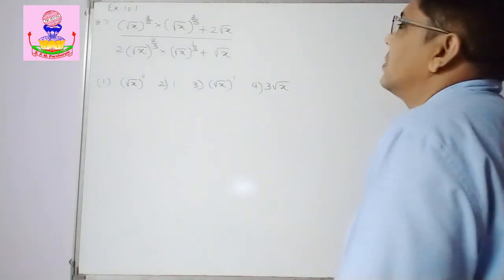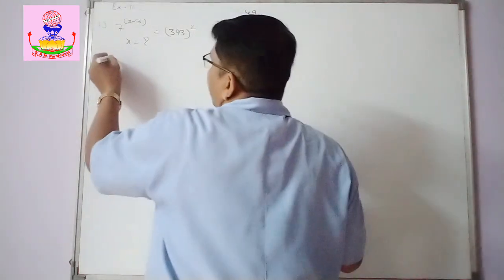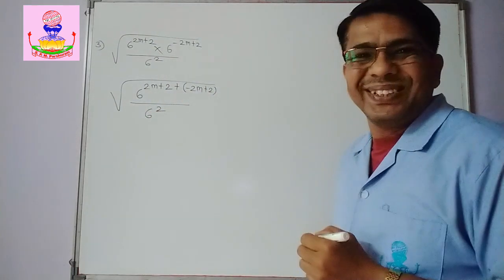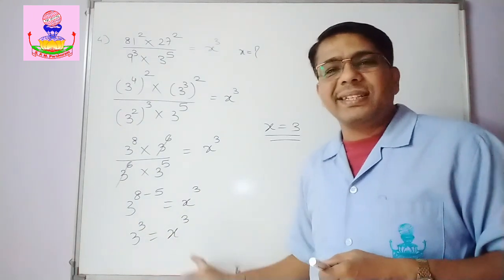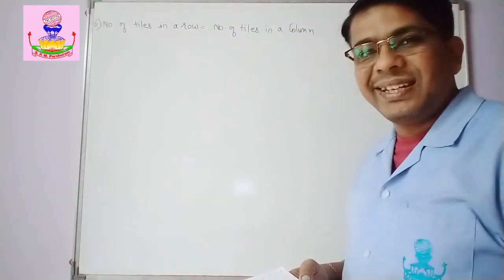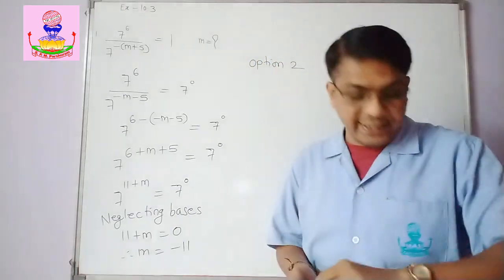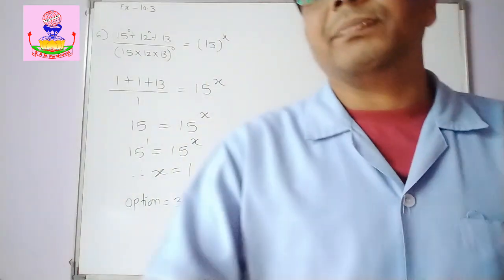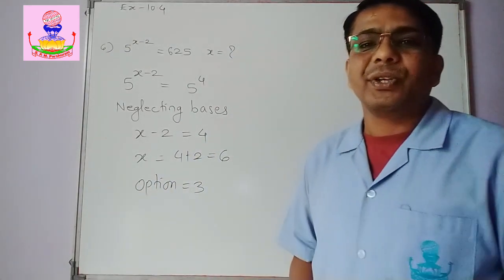10.Indices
Ex. 10.2,10.3 and 10.4